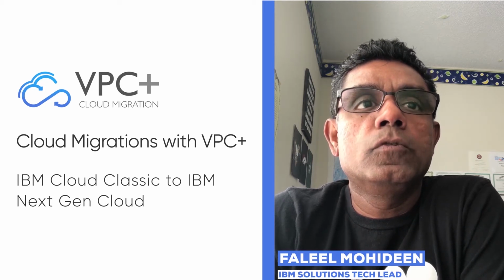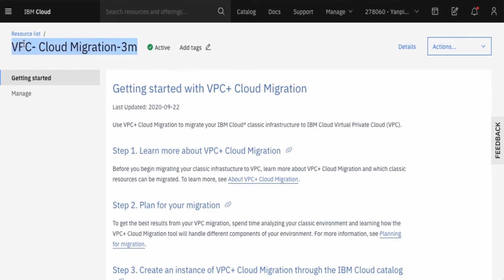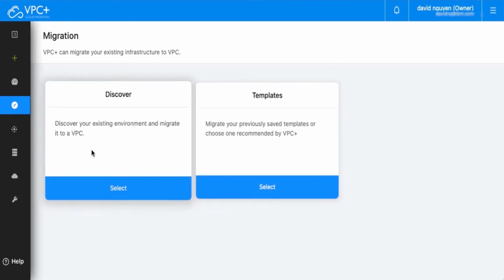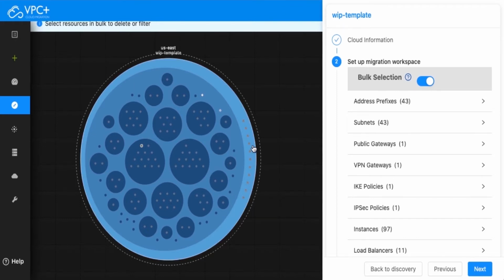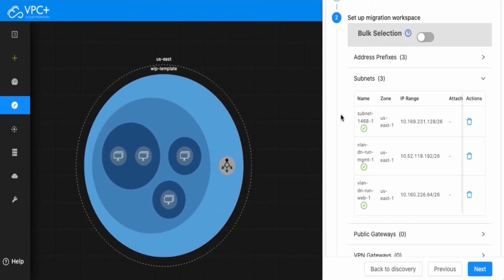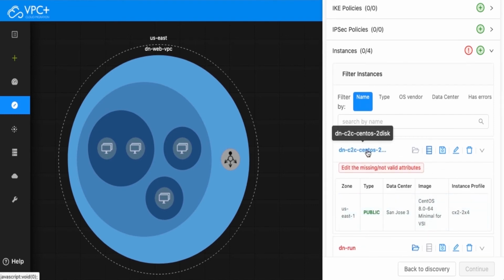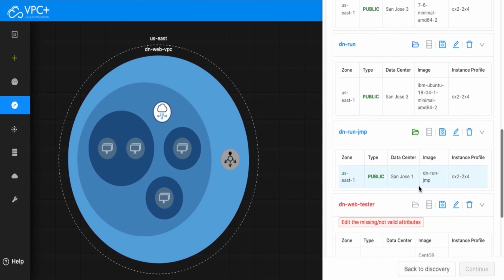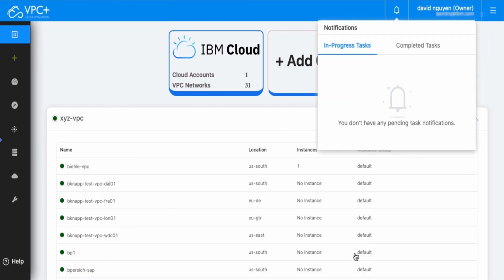Tech Talk: Cloud Migrations with VPC+ | IBM Cloud Classic to IBM Next Gen Cloud VPC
Tech Talk  with IBM Solution Architects about Cloud Migrations with VPC+

Guest Speakers:
Faleel Mohideen - IBM Solutions Tech Lead
David Nguyen - IBM Solutions Architect

IBM Cloud is partnered with Wanclouds Inc. to help with Gen1 migrations. Wanclouds is using its Migrations & Automation Suite and Cloud expert engineering team to migrate VPC Gen1 Resources to VPC Gen2 Resources in a fully managed ‘migrations as a service’ mode.